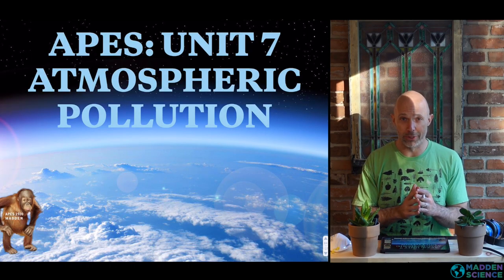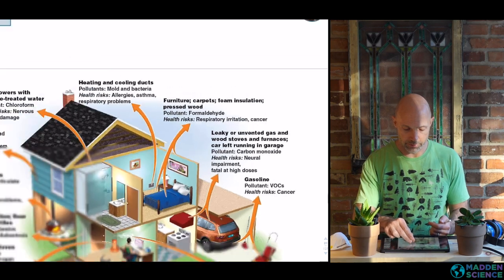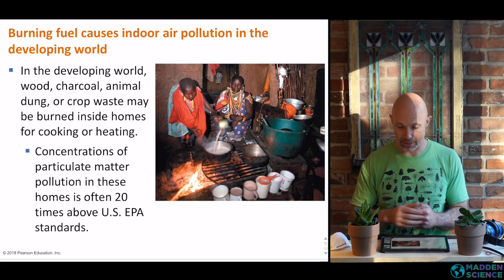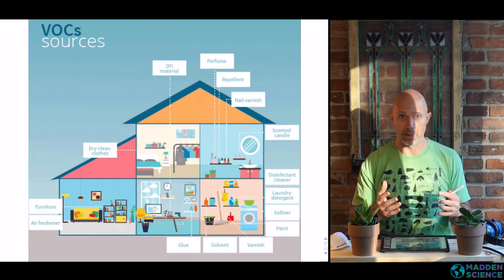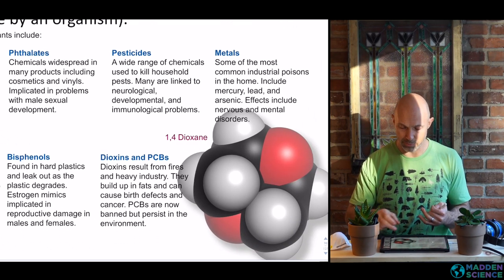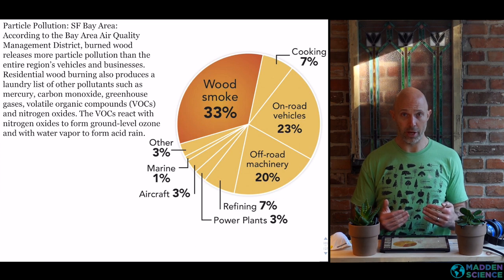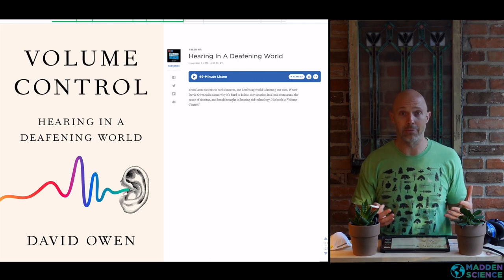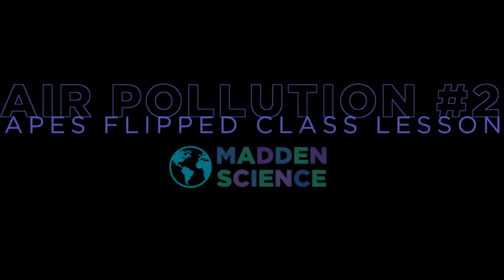AIR POLLUTION: APES Unit 7: Flipped Classroom Lesson [Part 2]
This video is all about Air Pollution!  It is meant to be an overview lesson and can be used as homework or supplemental work for students.  I am using it as a flipped classroom lesson in my AP Environmental Science class. It covers material in Unit 7: Atmospheric Pollution.  This video, part 2, covers 7.5: indoor air pollution and 7.8: noise pollution.  Part 1 covers 7.1, introduction to air pollution, and 7.4: CO2 and particulates.  Students are to watch carefully, take notes and drawings, follow along in there book, and write down any questions they have.  You must also write down problems mentioned in the video (like the math problems). Additionally, each student is to enter a comment with an interesting connection to the lecture (see examples below).  Be sure to type in your time stamp so it's easy for others to follow.  I'm hoping this will be a helpful resource for our class and for future classes.  Please let me know if you have questions and/or feedback.  Thanks!